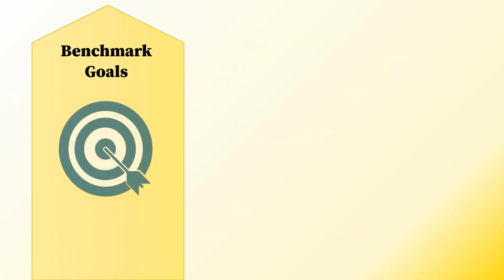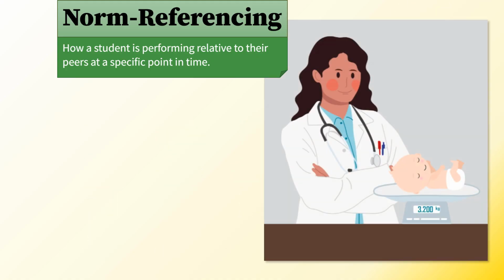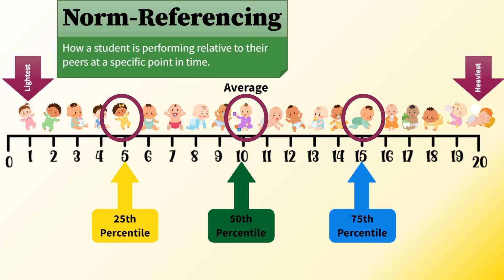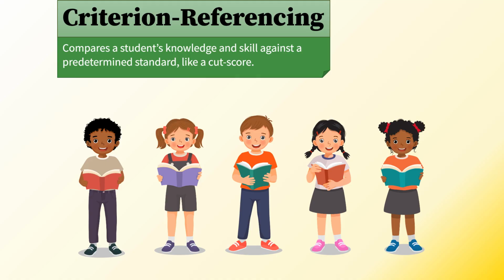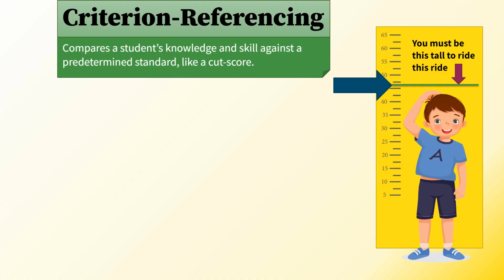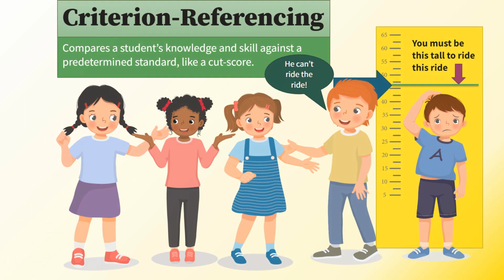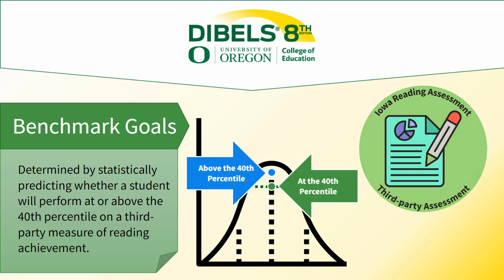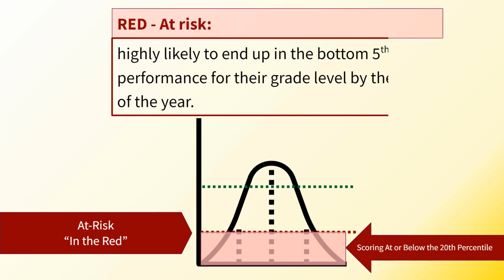Q & A: Benchmark Goals vs. Percentiles - Criterion and Norm Referencing for DIBELS® 8th Edition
This short video gives a basic overview of the difference between criterion referencing and norm referencing and how that relates to benchmark goals and percentiles for DIBELS®.